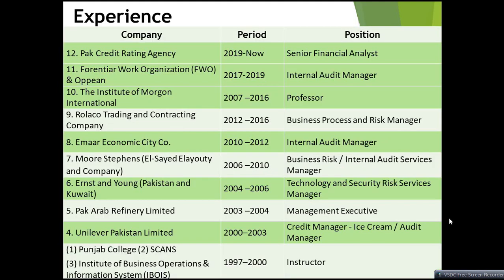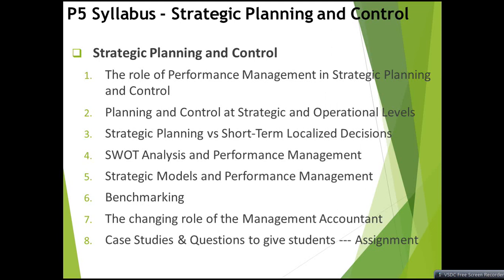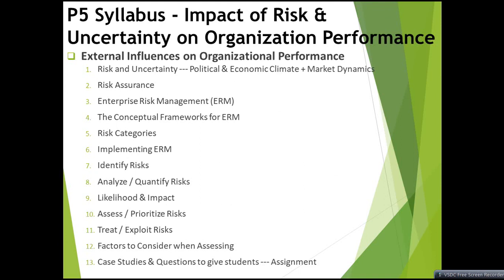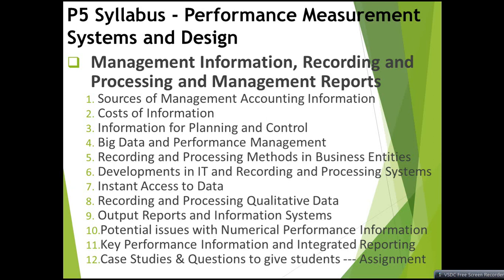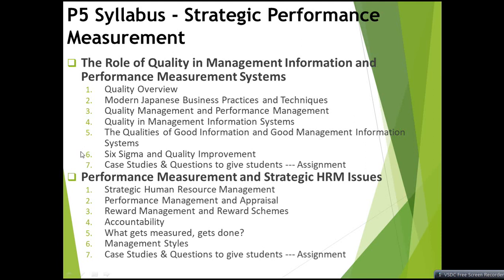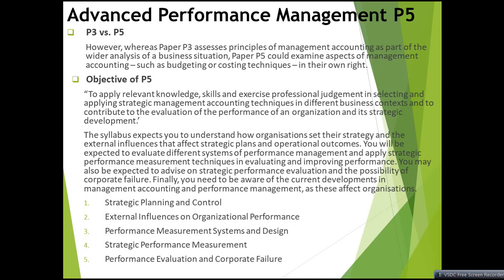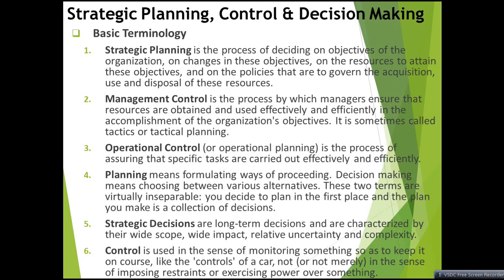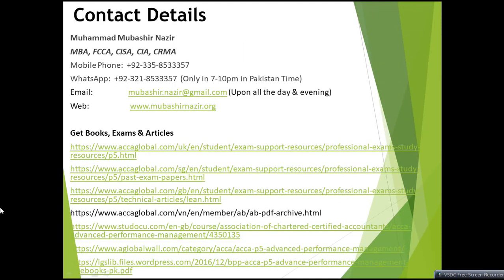Islamic Studies - Personality Development PD-047 Introduction about Advanced Performance Management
Islamic Studies
1. Quran & Tafseer قرآن مجید اور تفاسیر
2. Hadith Research علوم الحدیث
3. Comparative Studies of Muslim Schools of Thought مسلم گروہوں کا تقابلی مطالعہ
4. Muslims Civilization History - Adam to Today امت مسلمہ کی تہذیبی، علمی، دعوتی اور سیاسی تاریخ
5. Personality Development تعمیر شخصیت
6. Old Arabic Studies in which Quran & Hadith قرآن مجید کے زمانے کی عربی زبان جس میں قرآن،
 حدیث اور فقہاء کی کتابیں لکھی گئیں
7. Fiqh on Modern Issues --- Law, Sociol Sciences, Economics, Finance & Pshycology علم الفقہ ۔۔۔ دور جدید میں قانون، سیاست، عمرانیات، اکنامکس، معاشیات اور نفسیات سے متعلق دینی سوالات
8. Bibliography of Scholars in different History مسلم علماء کی سیرت
9. History of Companions صحابہ کرام کی تاریخ سے متعلق سوالات
10. Other Religons --- Hindusim, Mudhism, Jews, Christianity, Atheism & Others